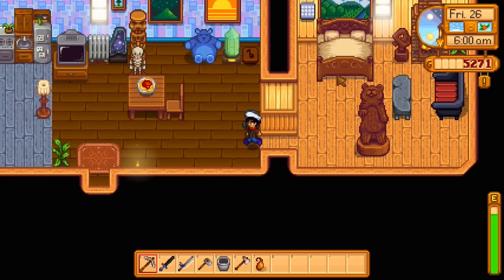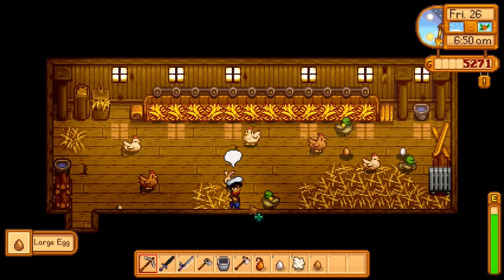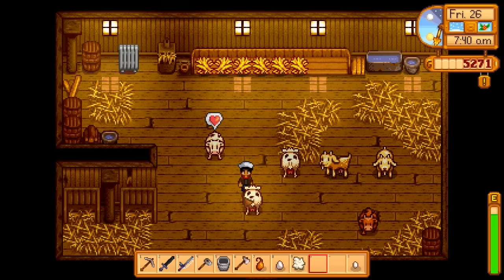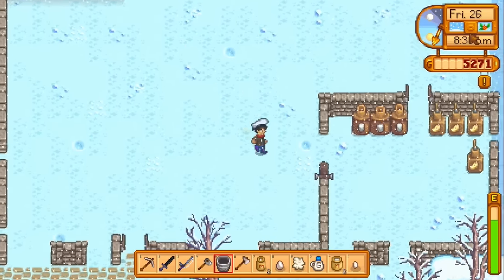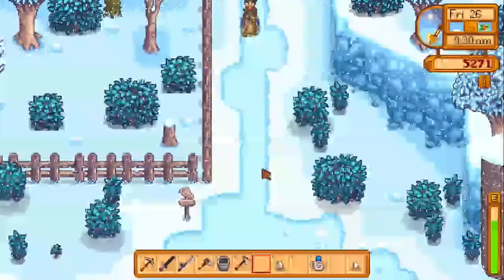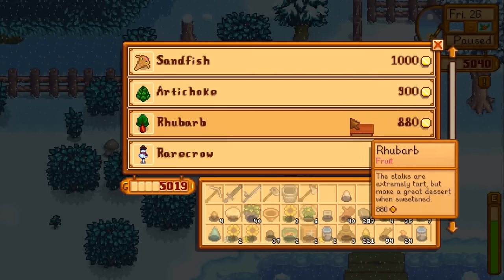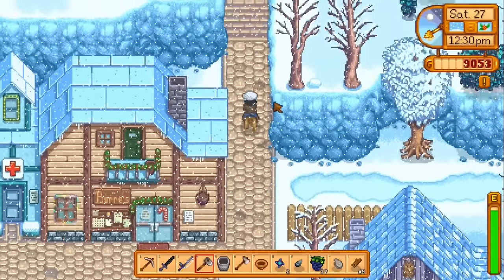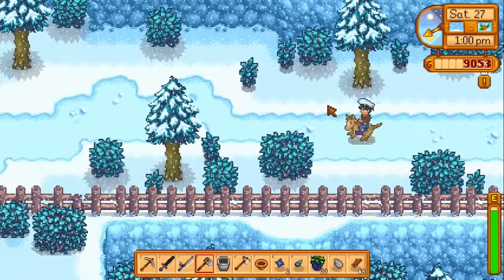Let's Play Stardew Valley 57: Desert Bus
In this episode, I get tired of Winter and decide on a change of scenery.